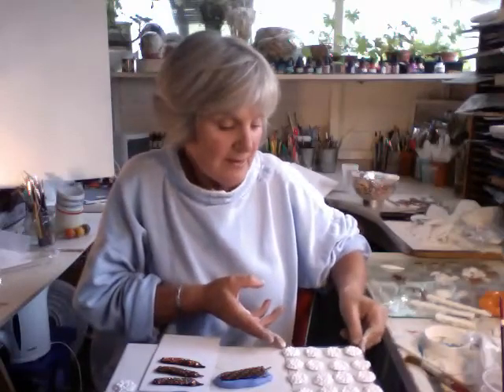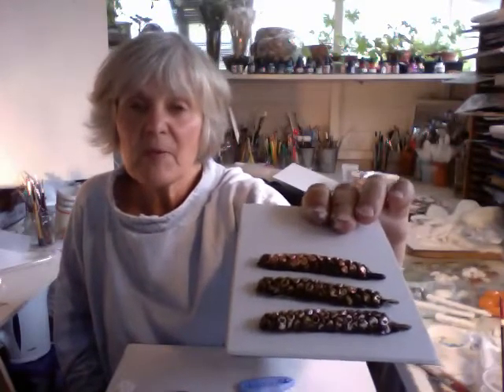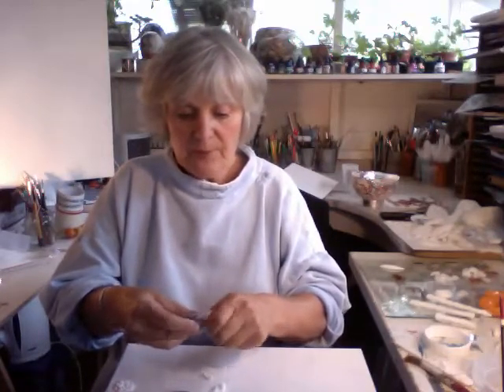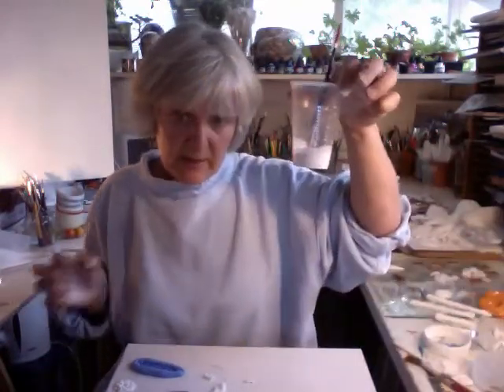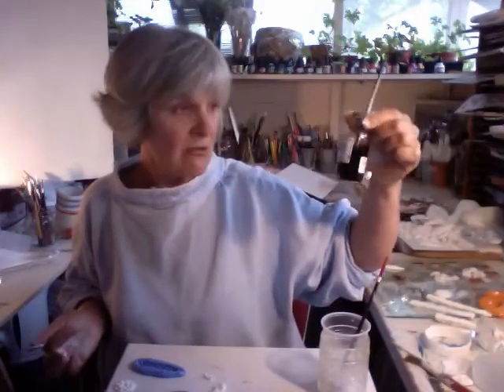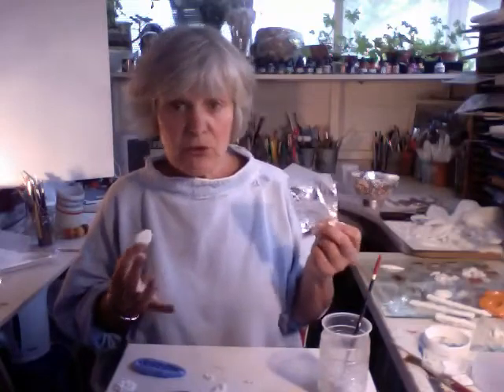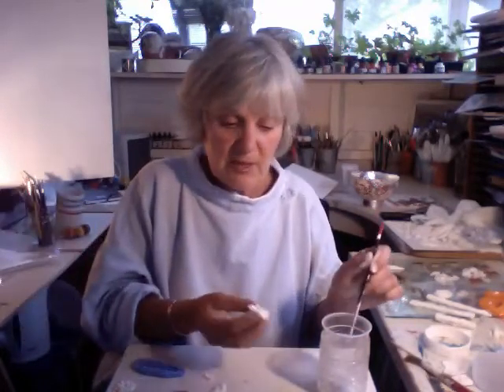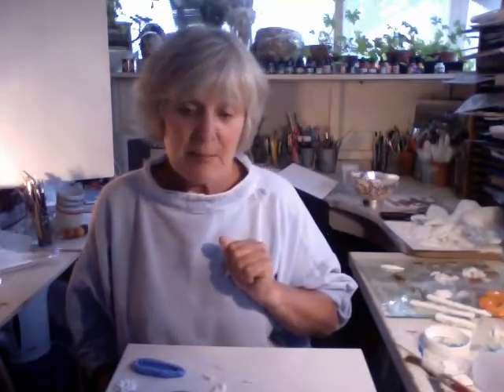Making Siligum Moulds and Jewellery with Air Dried Papier-Mâché.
Second part of a tutorial - using Porzella fine white papier-mâché clay and Siligum moulding paste to make imprints of natural objects that are then gilded, painted and strengthened with epoxy resin to make brooches, pins, pendants, bracelets and necklaces.